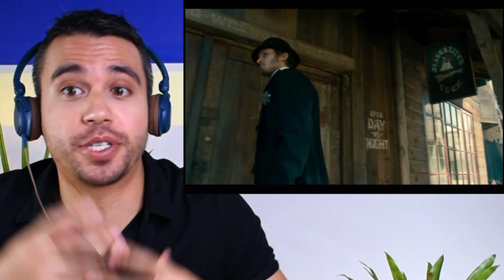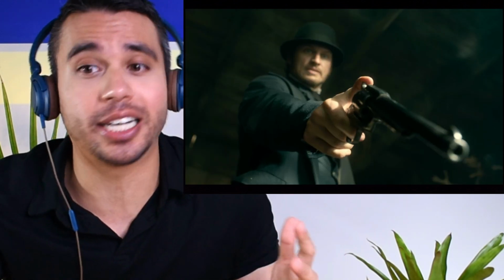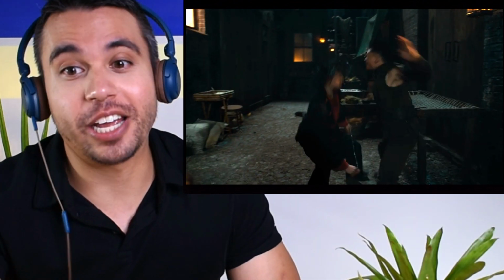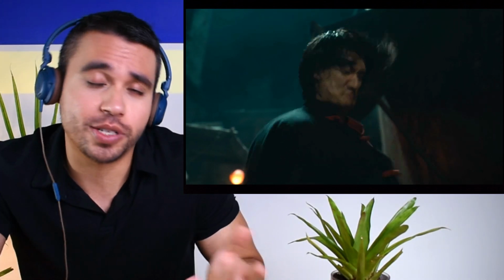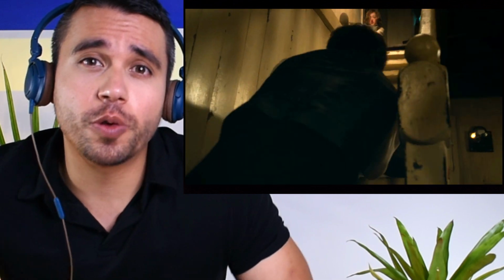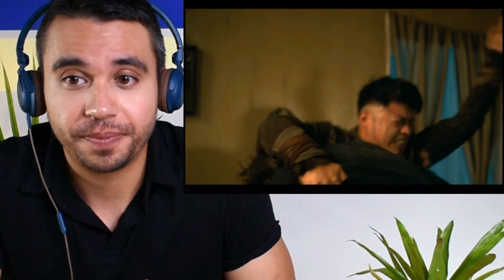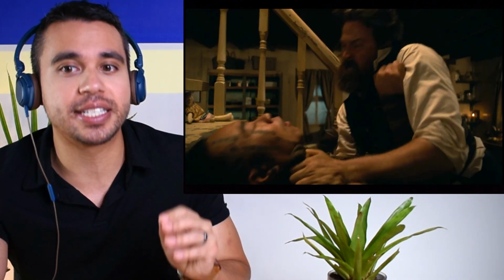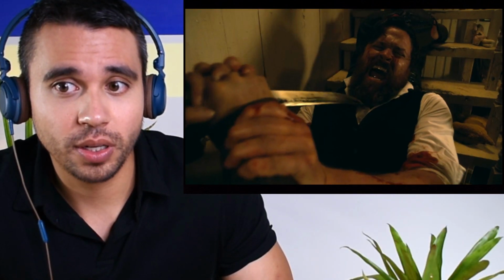Black Belt Reacts to Chen Tang | Warrior S2E3 "Not How We Do Business" Fight Reaction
Watch me, a black belt, react to Chen Tang in Warrior Season 2 episode 3 "Not How We Do Business". I'll point out how why Hong's fighting style is unique and what makes this episode stand out from the rest of the series.

00:00​​​ Intro
00:58​​ Lee's Bar Fight
01:29 Hong vs. Fung Hai
02:52 Bill & Family vs. Fung Hai
05:15 Outro

If you wanna meet friends, talk shop and help cultivate the direction of the channel, come join me on discord :)

BREAKDOWN
Throughout the video, I'll point out the following:

How props can make a fight scene dynamic
Why Hong's intro reminded me of another character's intro from Season 1
Which moves wouldn't be effective IRL
Why Hong's fighting style is unique
Which scene was a clear escalation for the series

Hey friends :))) Welcome to The Martial Actor! I'll cover tips and tricks for martial artists, actors, and ESPECIALLY people interested in fighting on film and stage. I'm an actor with a degree and 13 years of experience, a martial artist with a second-degree black belt, and a certified stuntman.

Uploads are every Tuesday @ 10AM MT.